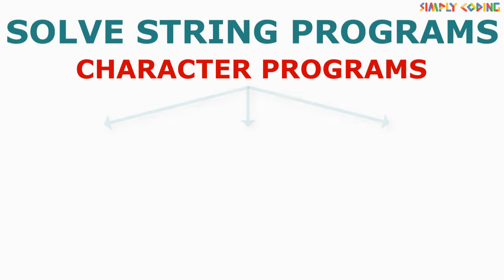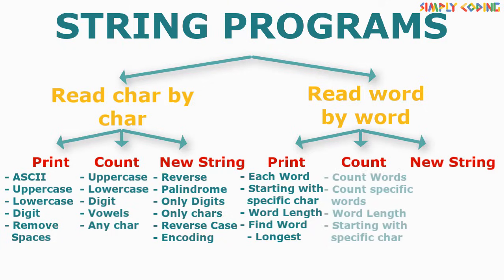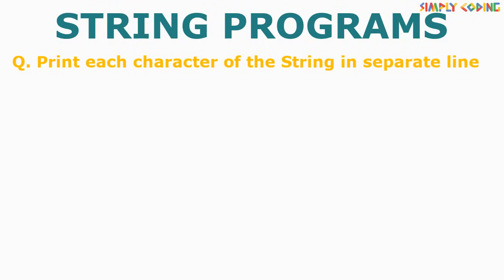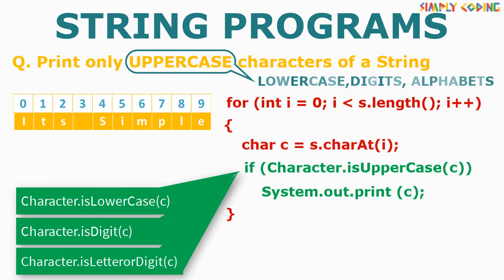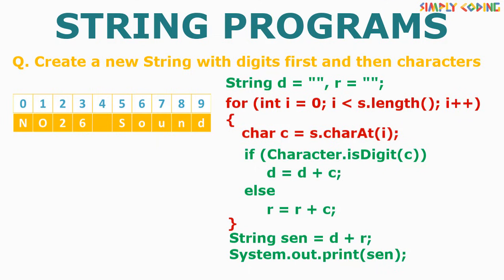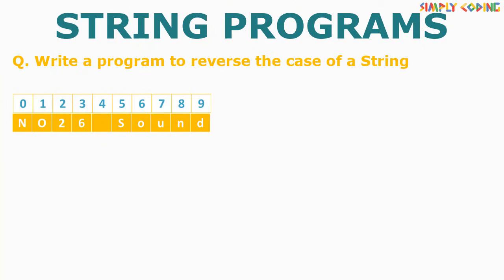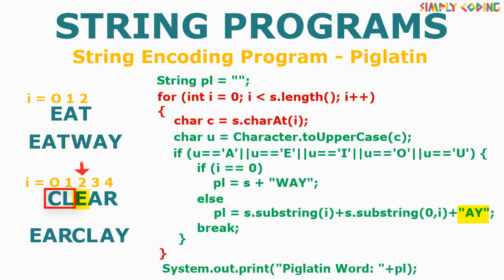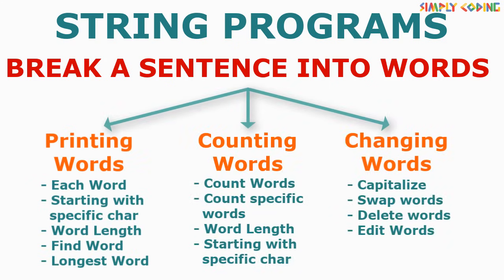Solve String Programs in Java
Solve multiple String programs using a simple template. This is Level 1 of String programming by which you can solve multiple programs which require you to read a string character by character

00:00 - Solving string programs in Java
00:27 - Types of string programs in java
02:28 - Character level processing in Java
03:10 - What is String Traversal
04:46 - Print each character of string in separate line
05:10 - Print ASCII code of each character of string
05:26 - Print Upper case characters in Java
06:10 - Count Lower case characters in Java
08:17 - Create new string with digits first and then characters
09:30 - Remove spaces in sa tring
09:54 - Reverse the case of string in Java
10:35 - Reverse a string in Java
10:59 - Palindrome in Java
11:17 - Piglatin in Java
13:03 - Encoding in Java by shifting characters by 2